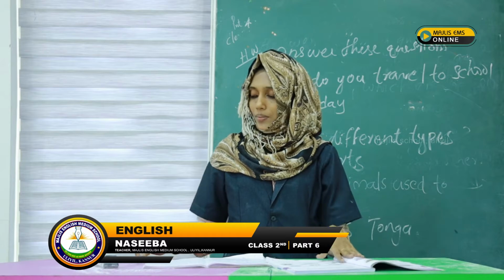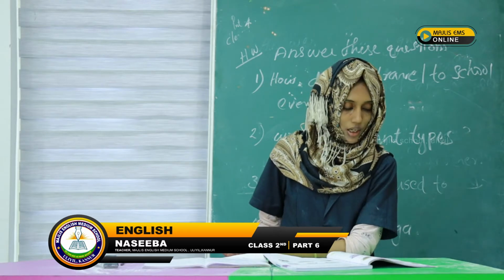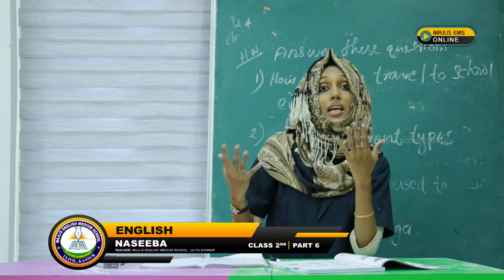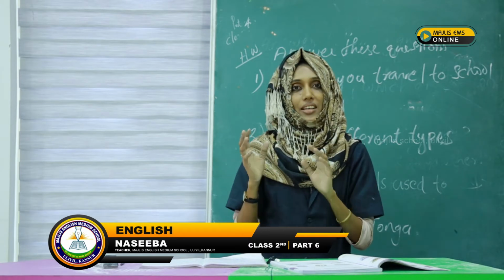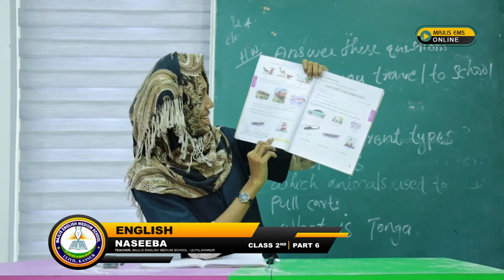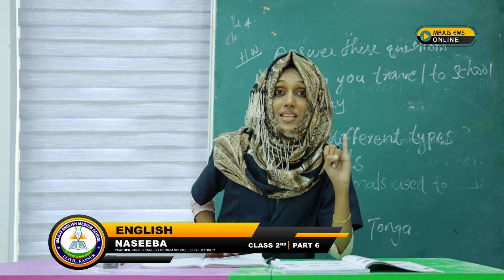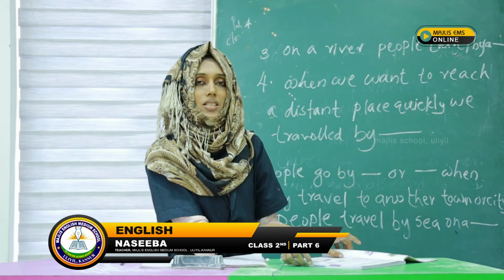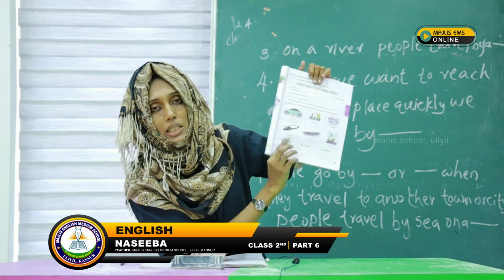2nd Std English Part 6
2nd Std English Part 6